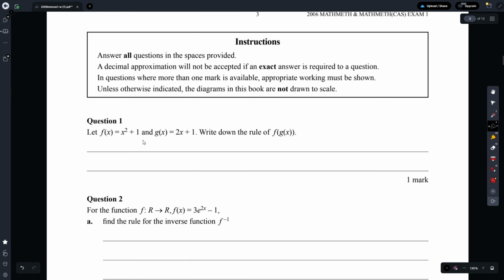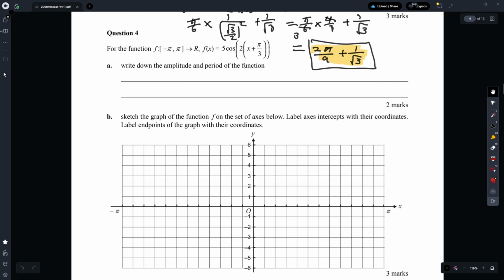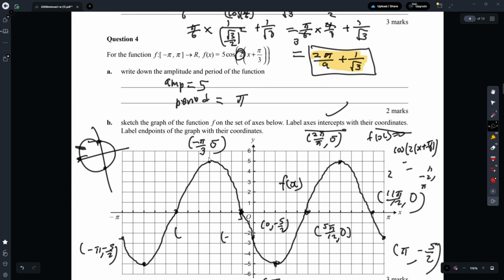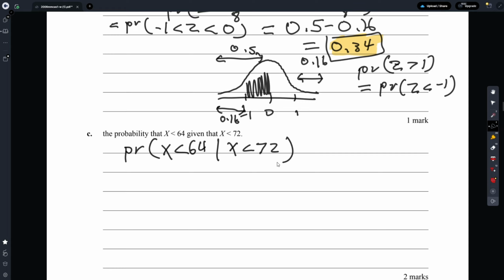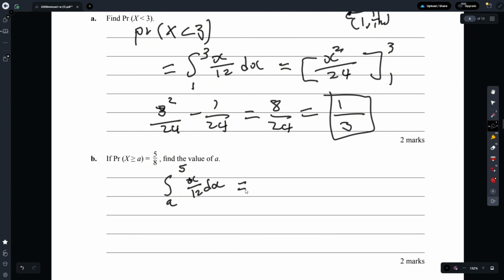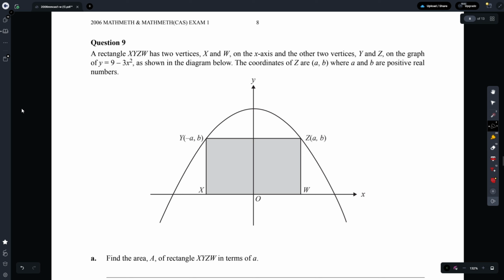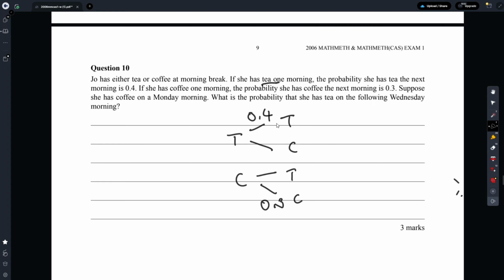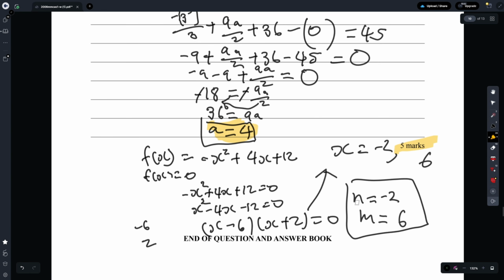VCE Methods 2006 Paper 1 Solutions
If you are interested in tutoring, please fill out this form.